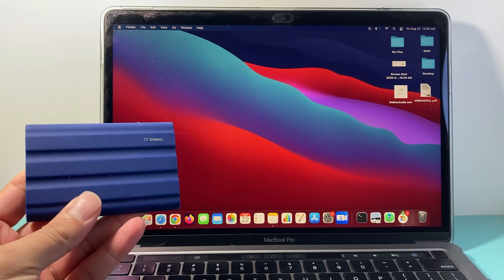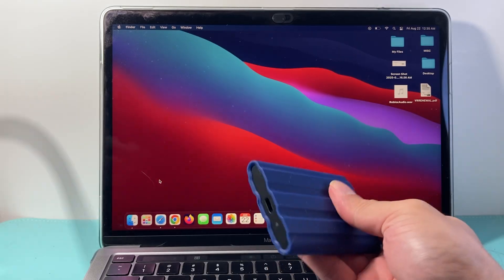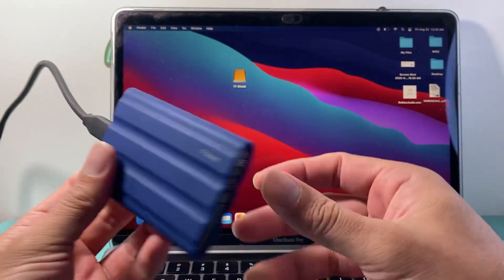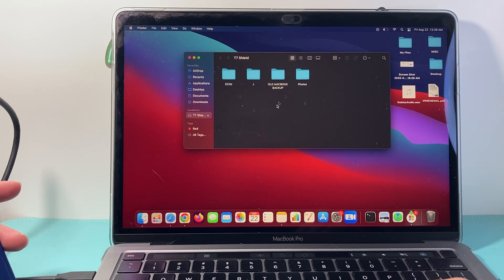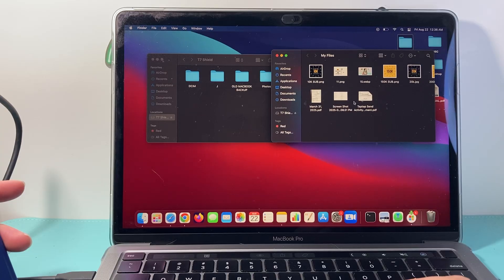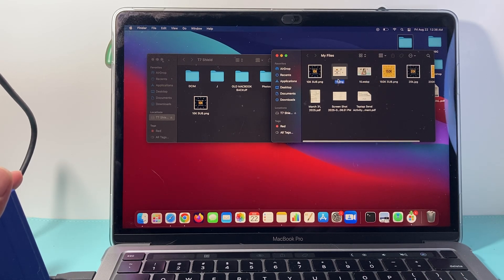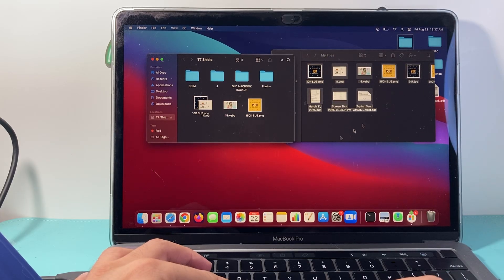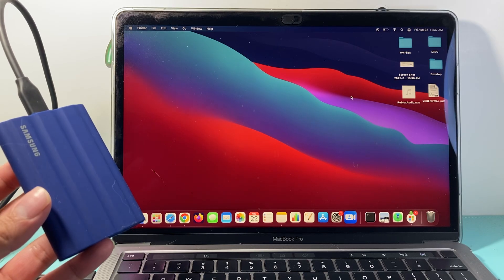How To Move Files From Mac To External Drive (USB, SSD, Flash Drive, Hard Drive)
Let's see how to move files from Mac to external drive like USB, Flash Drive, SSD, Hard Drive.